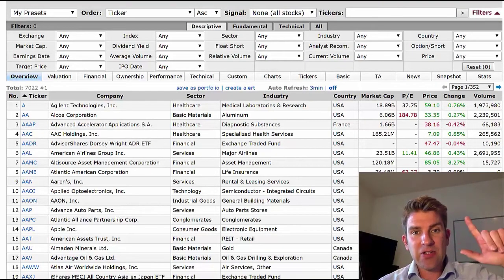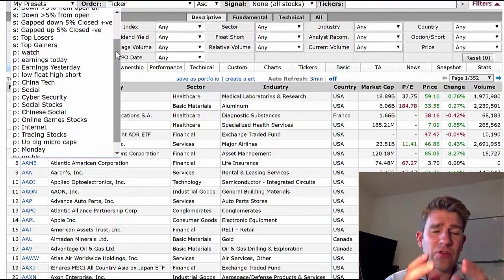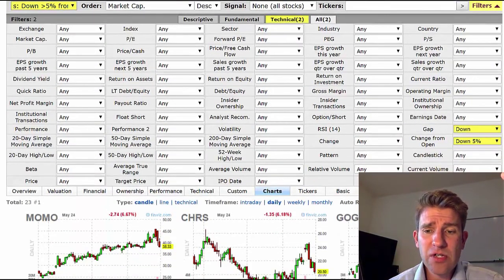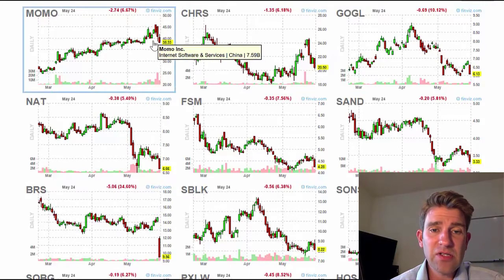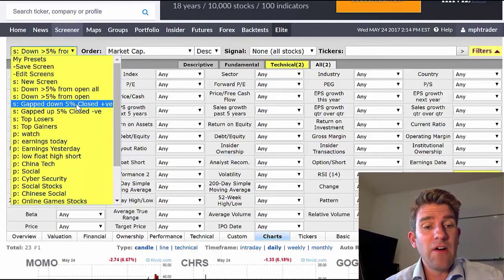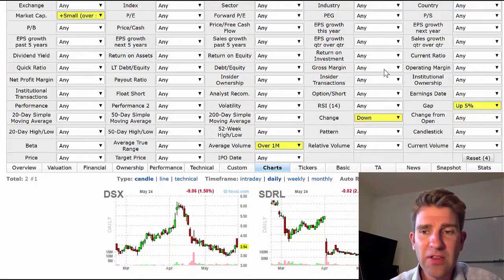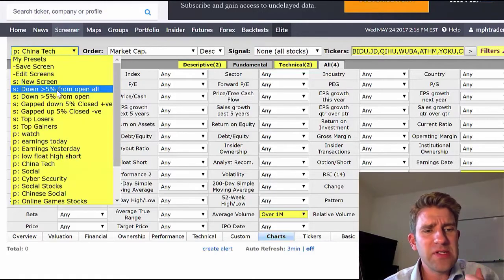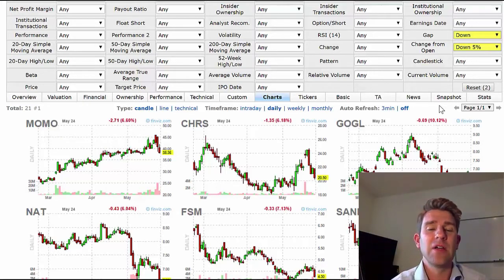Using Stock Screeners as a Filter Indicator for Trades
Filtering with a Stock Screener. Finally while discussing filtering out stocks that we don’t want to trade on, we need to look at using a stock screener which will pull up stocks to our specification every day. There are many stock screeners available from a variety of companies, and your brokerage account may provide one. A comprehensive screener which is available free of charge is on the which stands for financial visualizations.

Many of the previously discussed ways of screening stocks are available with this online software, which is only for American markets at the moment, including AMEX, NASDAQ, and the New York Stock Exchange. You can set a number of parameters. One of the first ones to set may be the market capitalization or size of company, so you can avoid companies that are so small that the trading may be irrational.

You can set an alert to screen stocks that have a certain percentage above or below the SMA (20), SMA (50), or SMA (100), as mentioned in a previous lesson. You can also look for stocks that have an ATR that is over or under a certain limit. You might decide that you want to look only at stocks which have been in an uptrend for the last 52 weeks, or only in certain industries, or that have particular candlestick patterns, which are covered in another lesson.

The stock screener which is available free of charge is extremely comprehensive, with over 60 variables that can be set to a multitude of numbers. This includes fundamental factors as well as technical factors, so can be used by investors as well as traders. Generally the free version will provide you with all you need to identify the stocks that are of interest to you, the ones that are active.

If you prefer, you can subscribe to the Elite version of the website which includes real-time quotes, rather than delaying up to five minutes; some further advanced charts; the facility for back testing; and tracking of correlated stocks. There are also more advanced screening filters and the possibility to receive email notifications of certain events. But as in this context we are merely trying to narrow down the number of stocks that we have to consider and look at for our trading, the Elite version is probably not worth the extra $25 per month that they charge.

It’s worth spending some time researching all the filters available and setting up your personal preferences. A comprehensive stock screener like this one is a tremendous help in sorting through the broad spectrum of available trades, and helps you to narrow down your focus to the ones which conform to your requirements. It will help you keep an eye on the performance of stocks that you know well, if you choose to trade only the tried and trusted companies; or you can use it to draw your attention to other active stocks that you may be wish to become involved with.